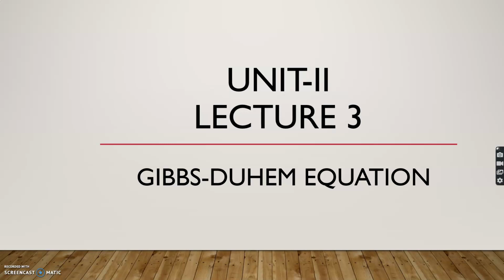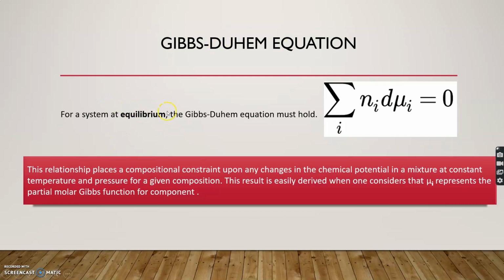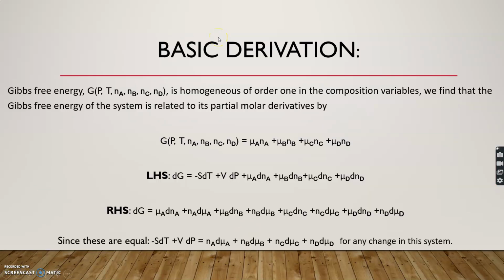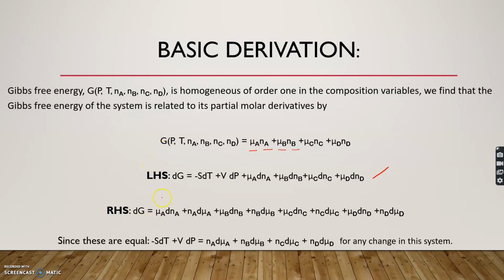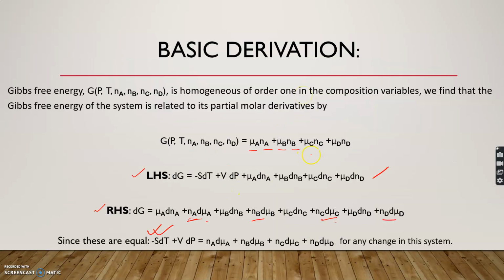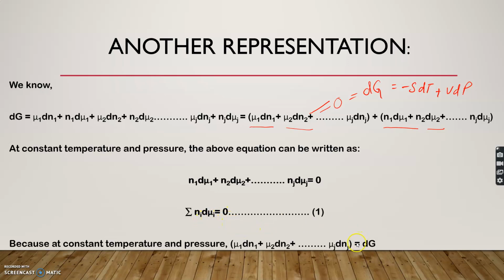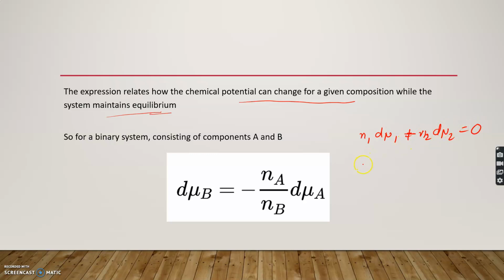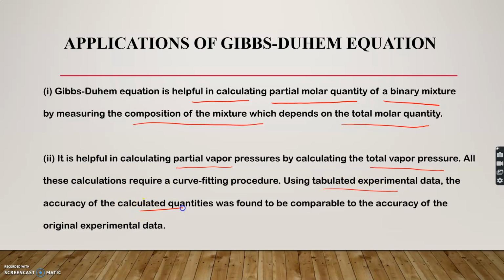Gibbs Duhem Equation | Lecture 3 || Made easy to Learn in 8 mins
This is part 3 of Unit 2 (Systems with variable composition)

Ever wondered how changes in composition affect the thermodynamic properties of a system? Dive into the fascinating realm of thermodynamics with us as we explore the Gibbs-Duhem Equation! This fundamental equation offers profound insights into the relationships between the chemical potentials of different components in a mixture. Join us as we unravel the intricacies of this equation, shedding light on its significance in understanding phase equilibria, chemical reactions, and more. Whether you're a seasoned chemist or a curious learner, this video will demystify the Gibbs-Duhem Equation, empowering you to grasp the essence of thermodynamics like never before. Get ready to elevate your understanding of chemical systems and unlock the secrets hidden within their compositions.